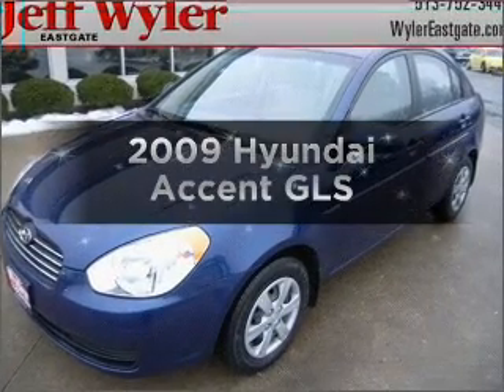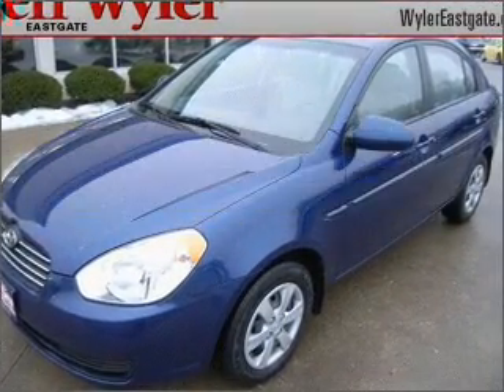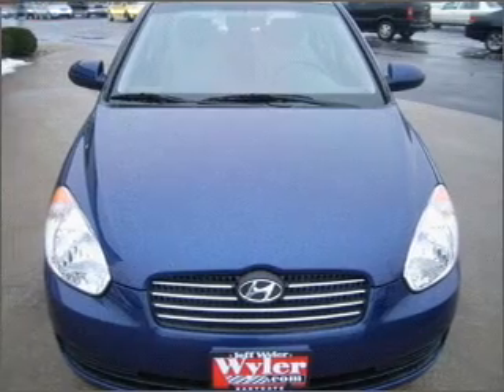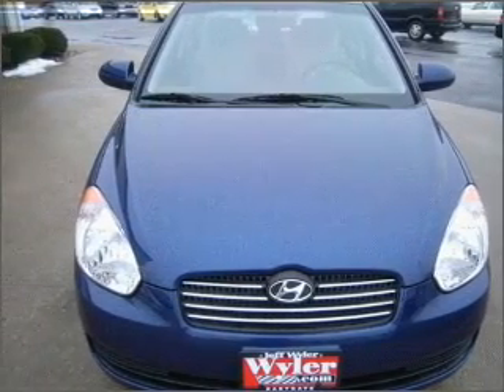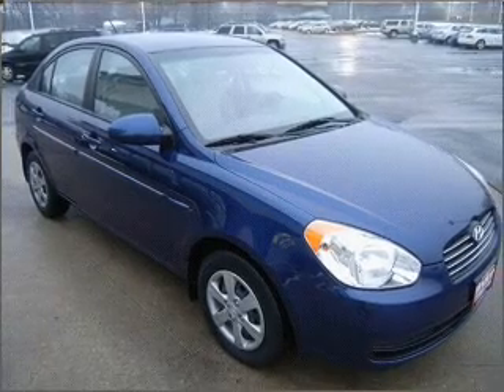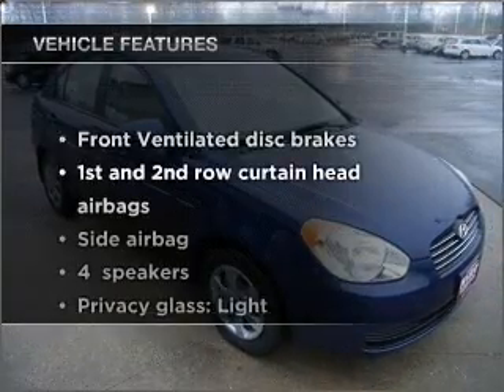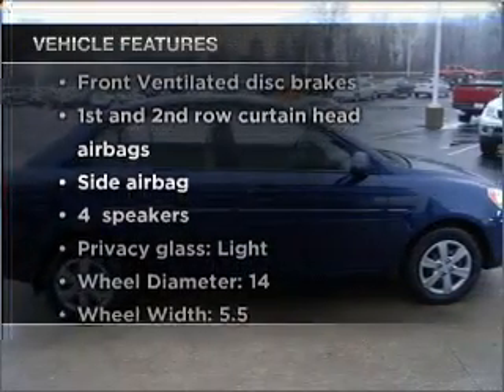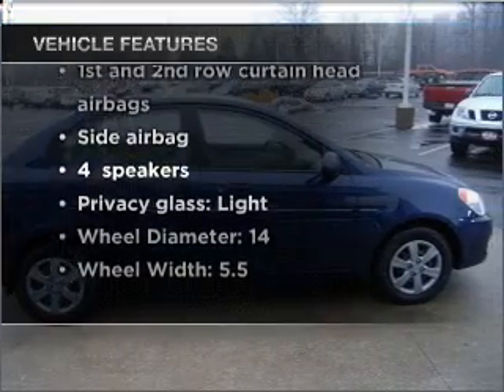2009 Hyundai Accent - Batavia OH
Year: 2009
Make: Hyundai
Model: Accent
Trim: GLS
Engine: 1.6 liter inline 4 cylinder 16 valve
Transmission: 4-Speed Automatic
Color: Blue
Mileage: 27351
Address:
1117 State Rte 32